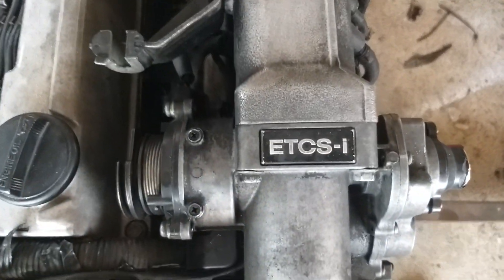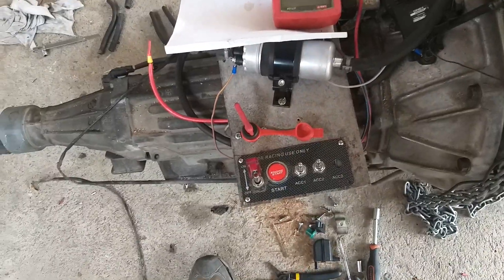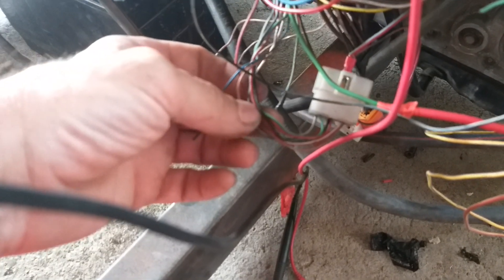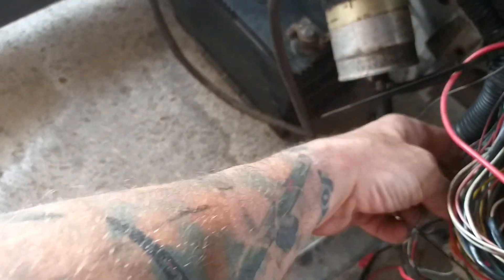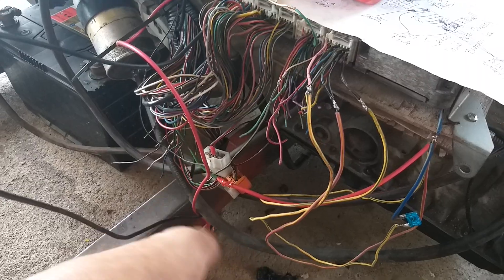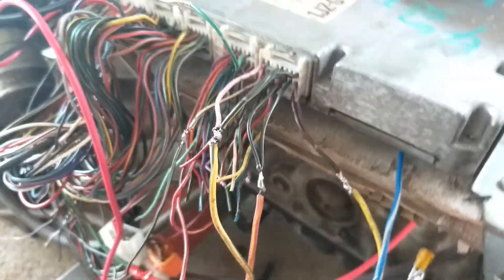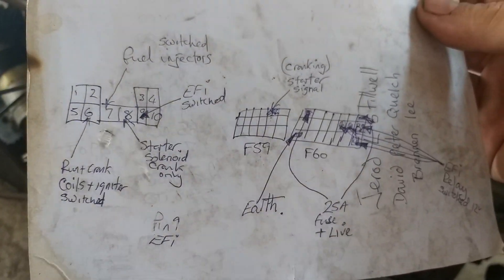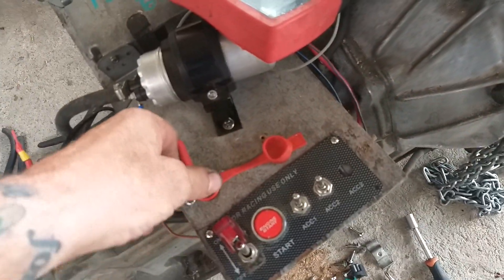1JZ-GTE ETCS-I ecu wiring and start up.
I was having trouble finding a video that clearly showed the  ecu wiring. I found a 2JZ diagram on the interweb by wilbo666 which had the same plugs as my 1JZ.
All hail wilbo666 because it worked!
Please give this a like as it will help more wiringphobics get their projects running.